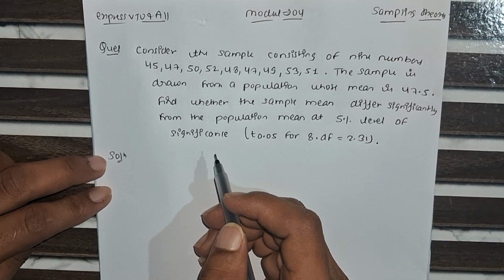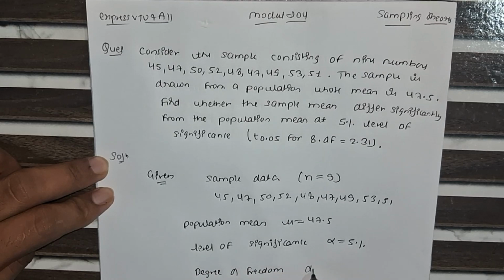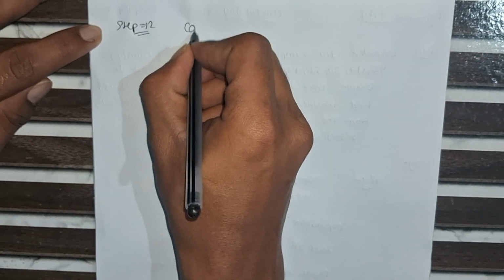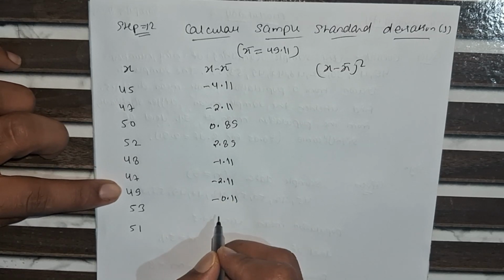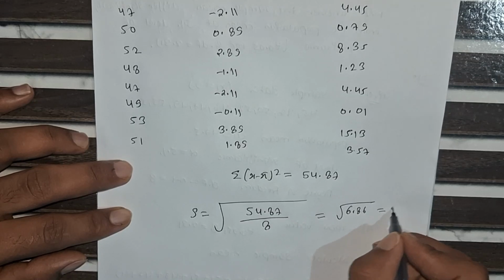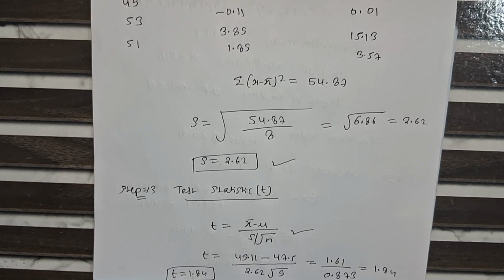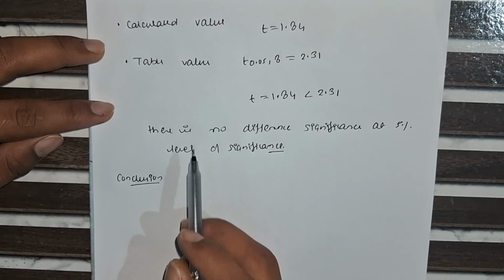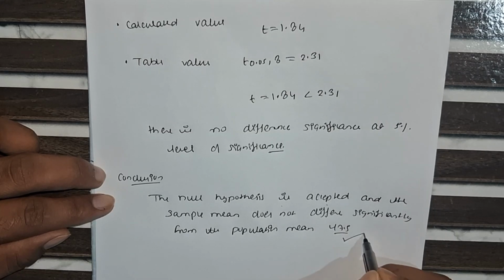VTU | 3rd Sem | Maths | Module 4 | Sampling Theory | One Sample t Test | Test of Mean | BCS301 | PYQ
In this video, we solve an important VTU 3rd Semester Mathematics problem from
Module 4 – Sampling Theory.
This question is based on the one sample t test, where we test whether the sample mean differs significantly from a given population mean at the 5 percent level of significance.
Such problems are frequently asked in VTU internals and university exams, and this video explains the solution step by step, strictly following VTU exam answer writing format.
📌 QUESTION DISCUSSED
Consider the sample consisting of the following nine observations:
45, 47, 50, 52, 48, 47, 49, 53, 51
The sample is drawn from a population whose mean is 47.5.
Test whether the sample mean differs significantly from the population mean at 5 percent level of significance.
Given
t value at 5 percent level of significance for 8 degrees of freedom is 2.31
• Sampling theory basics
• Sample mean and standard deviation
• Degrees of freedom
• Decision rule
• Final conclusion
🎯 WHO SHOULD WATCH THIS VIDEO
• VTU 3rd Semester students
• CSE, ISE, ECE, EEE, ME branches
• Students preparing for internals
• Students revising Module 4 numericals

VTU 3rd sem maths
sampling theory vtu
one sample t test
test of mean statistics
module 4 maths vtu
hypothesis testing vtu
vtu important maths questions